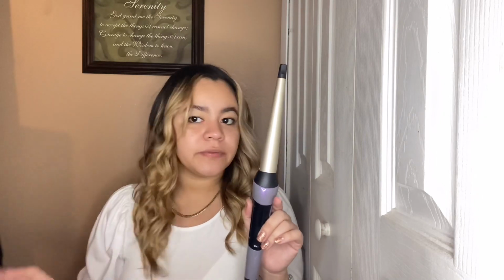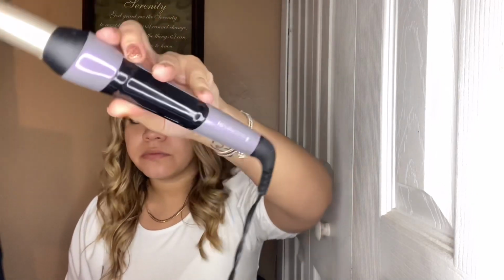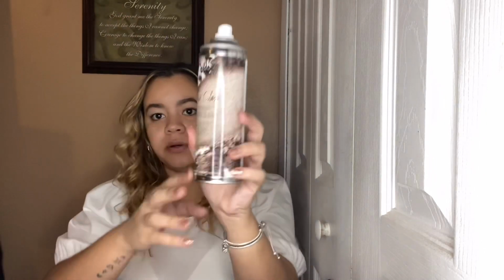Curls Using Remington Hair Wand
Hey you guys! So I’ve been getting questions on how I get my curls so I decided to just go ahead and show you guys ❤️

I was not able to find the link to the actual wand that I have in this video but below is the link to one very similar from target!